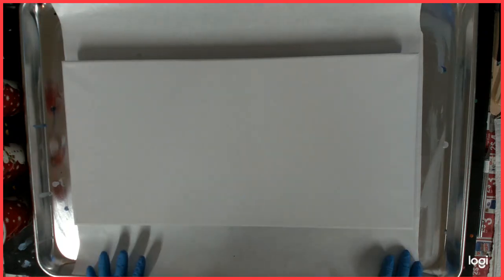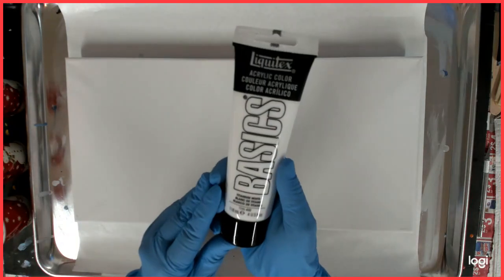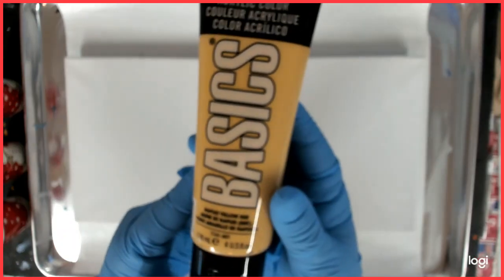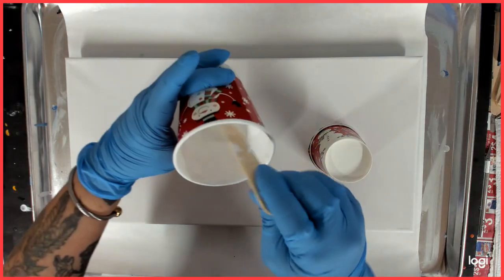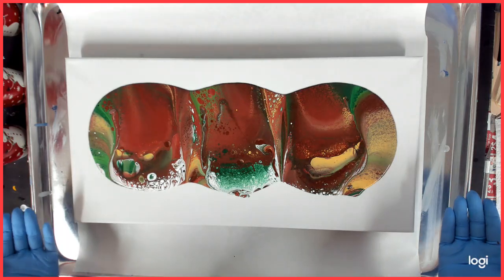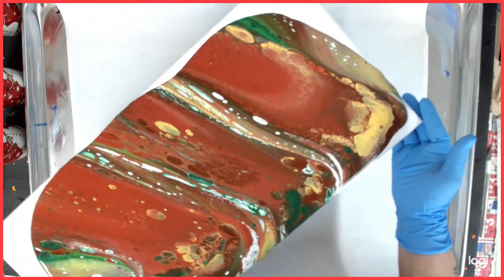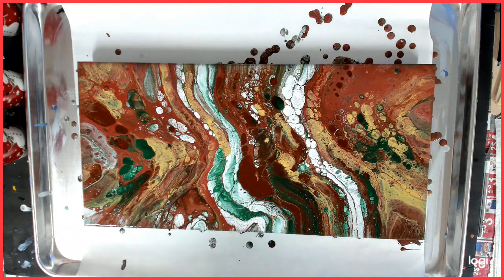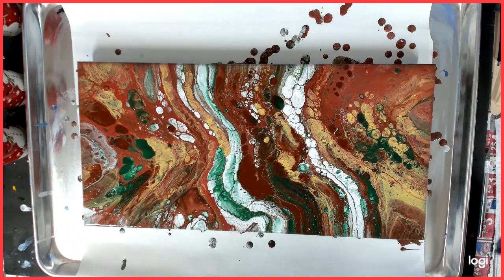3 Cup Flip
Thank you everyone for watching! The painting I showed from a previous pour ended up as 3 videos lol, I haven't figured out how to edit yet so I didn't post it.